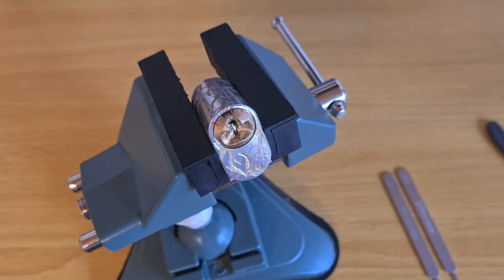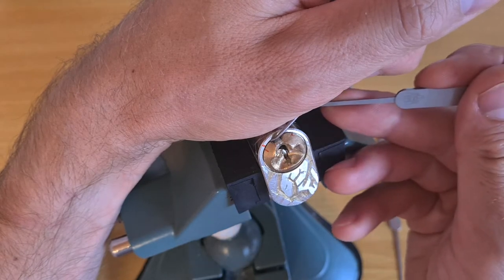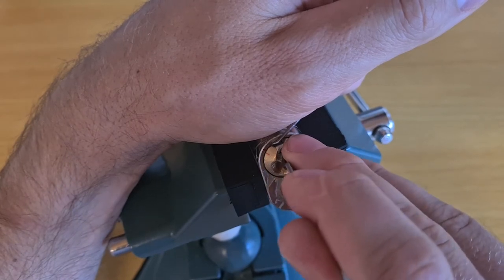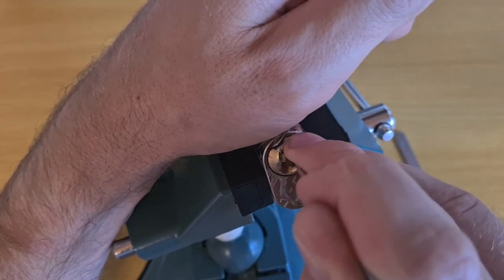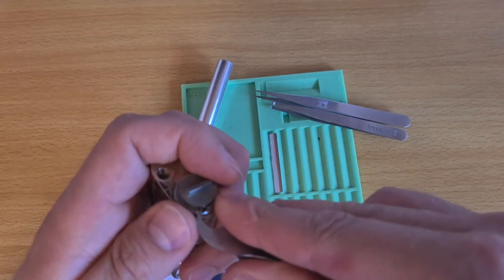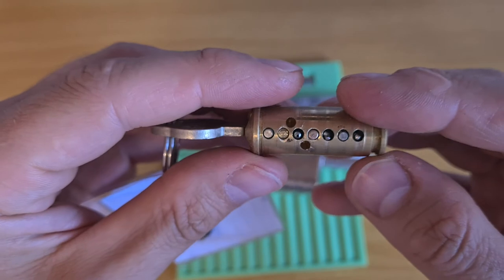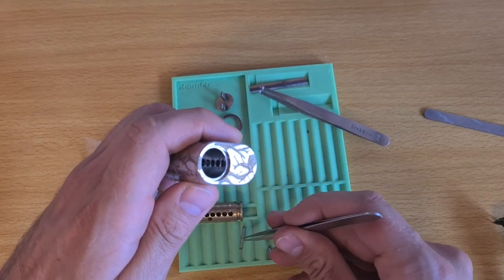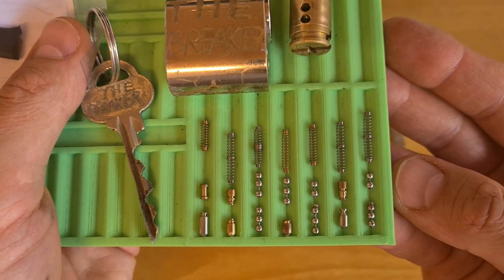The Breaker is defeated! - CL pick and gut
After analyzing The Breaker and leaving it alone for over a week I got back to it, and got an open! As I expected, the use of the ball-chains in too many chambers actually reduces the complexity of the lock, and helps to set the stacks at the righ height.

0:00 Intro
0:40 Picking
2:00 Picking strategy
6:50 Open
7:14 The key
7:50 Gutting
13:36 Core close up
14:25 Pins close up